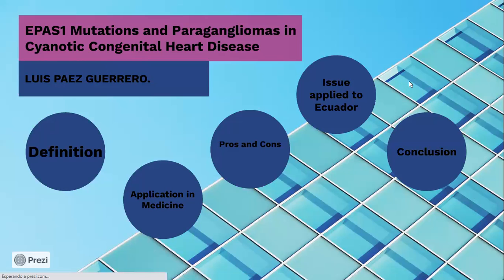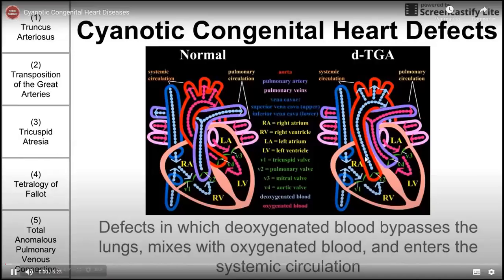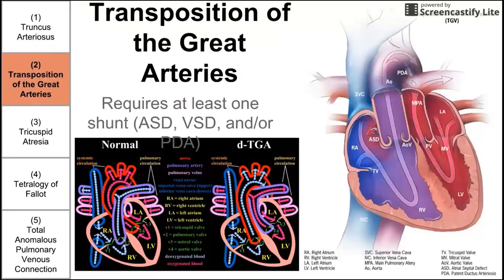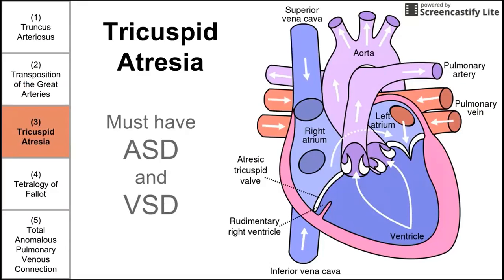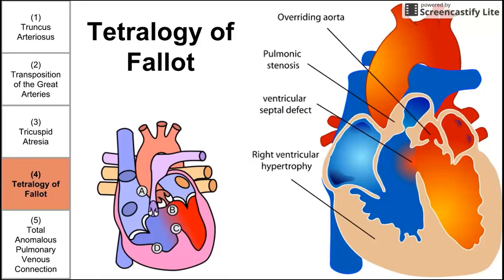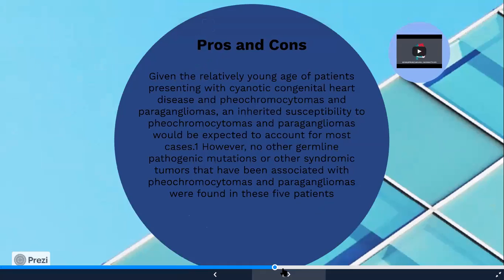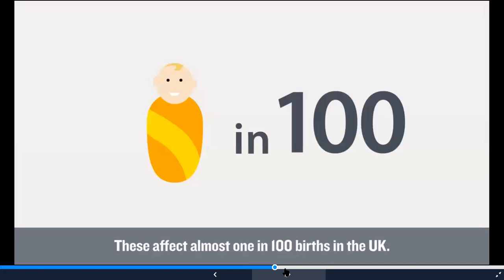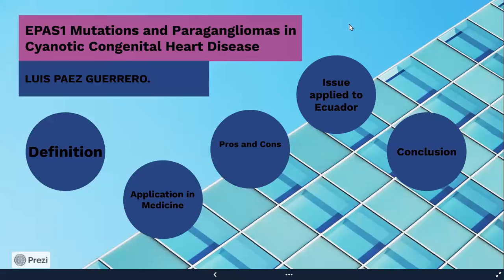Mutations and paragangliomas in cyanotic congenital heart Disease.